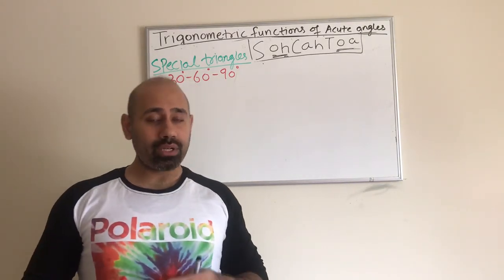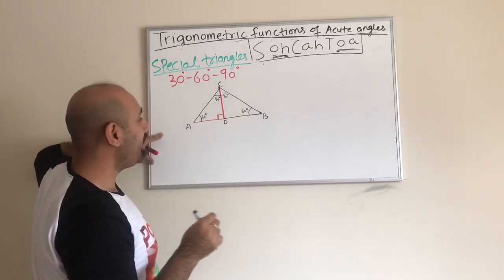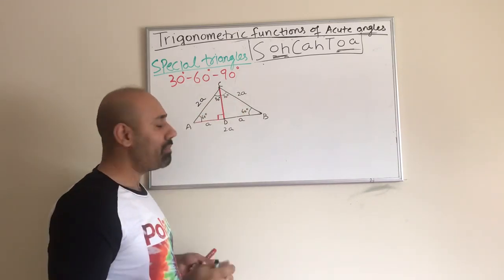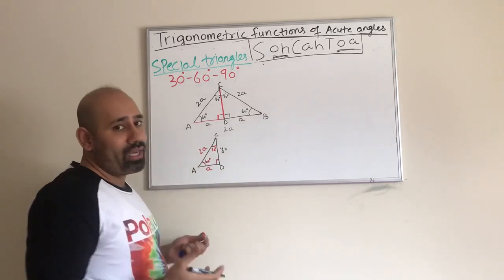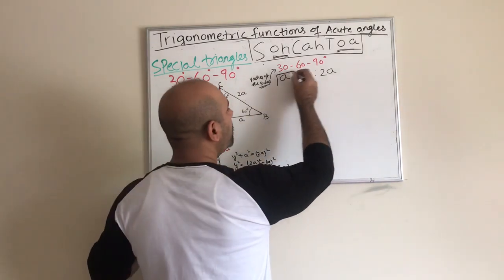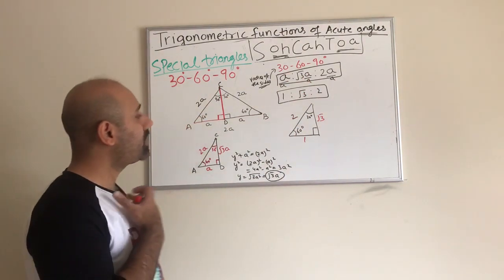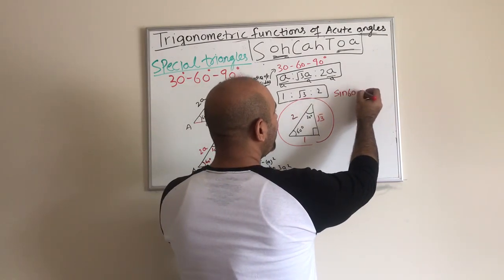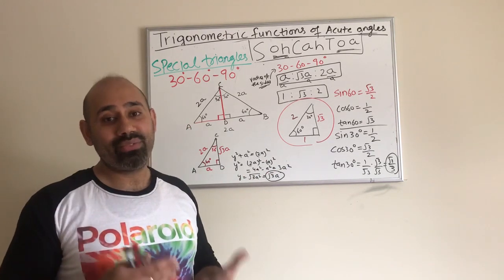SPECIAL TRIANGLE 30-60-90 DEGREES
Let us explore the 30-60-90 angle triangle.